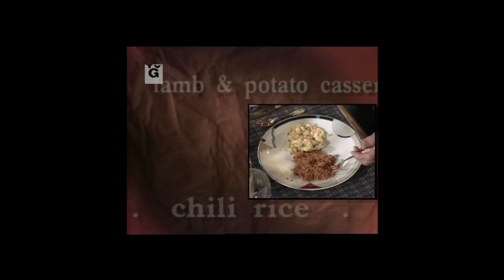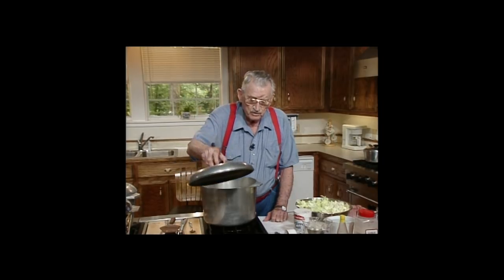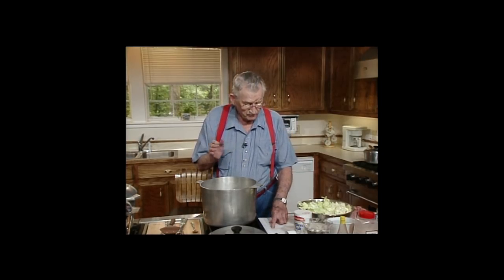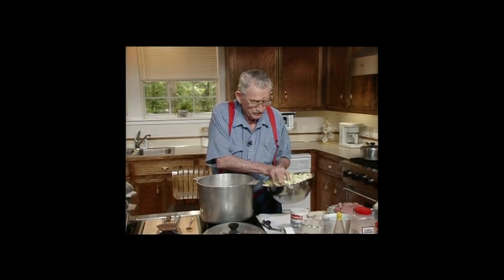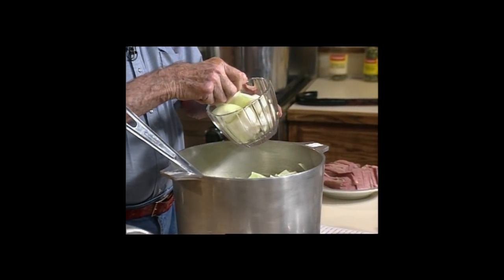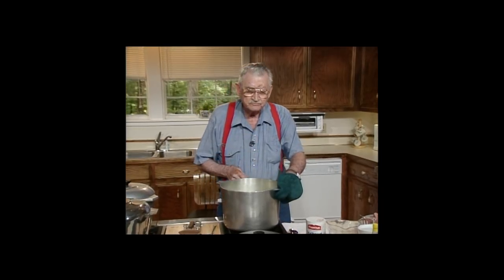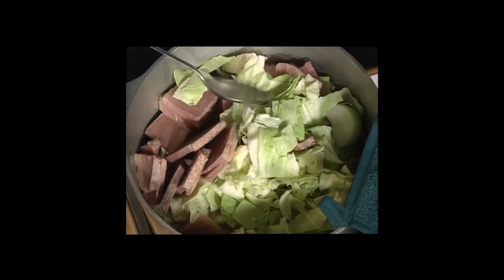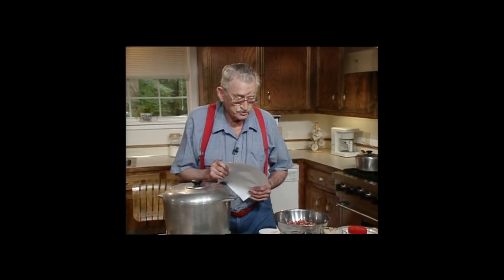Easy Cookin EP#10 Corned Beef & Cabbage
Justin Wilson's Easy Cookin Series Episode #10 Beans Cooked in Corned Beef Stock and Corned Beef & Cabbage